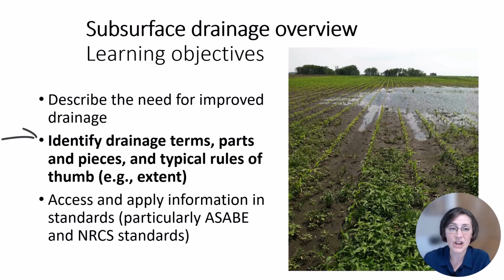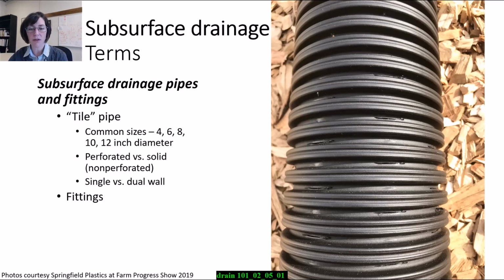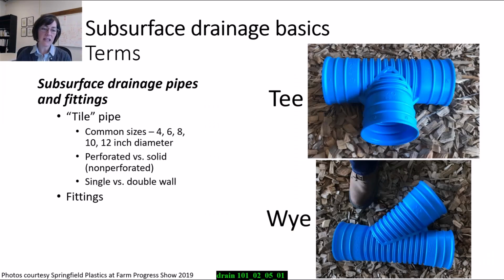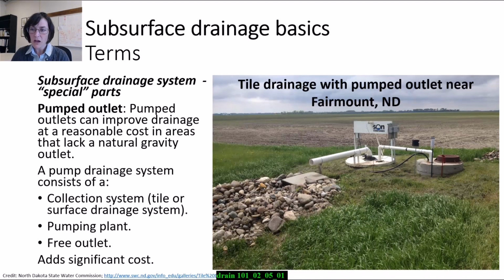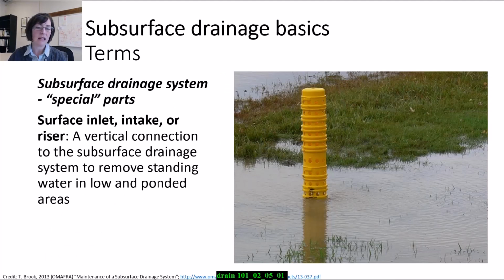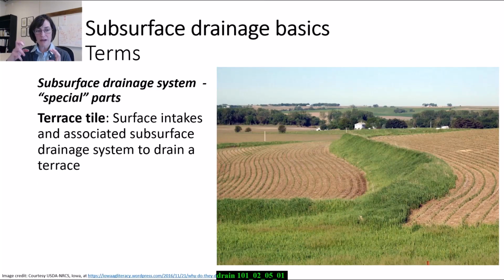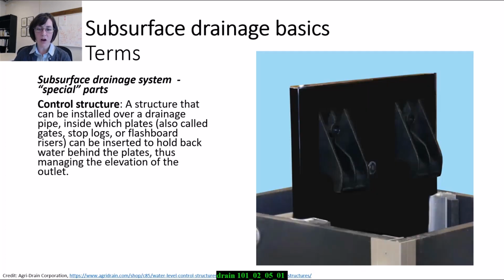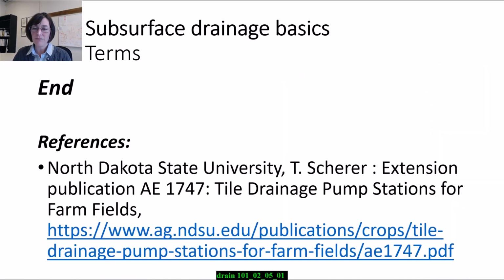Module 2, Video 5: Drainage Terms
This video is a component of Module 2, Subsurface Drainage Basics, in the drainage education series "Filling the Pipeline: Agricultural Drainage Education to Meet 21st Century Water Management Needs".